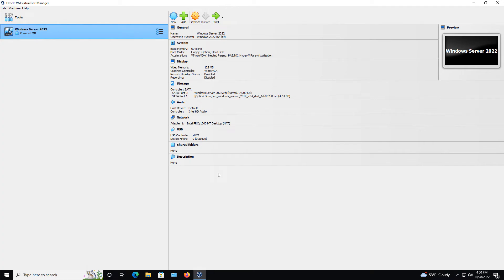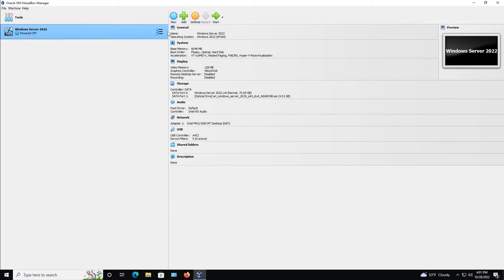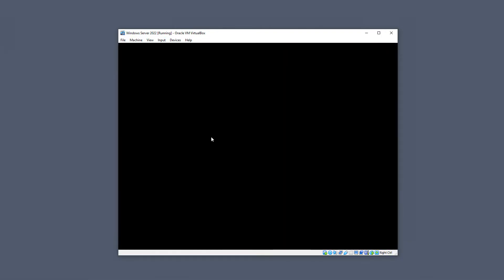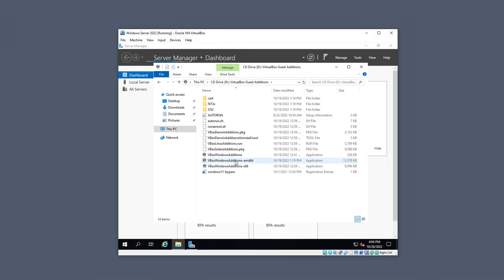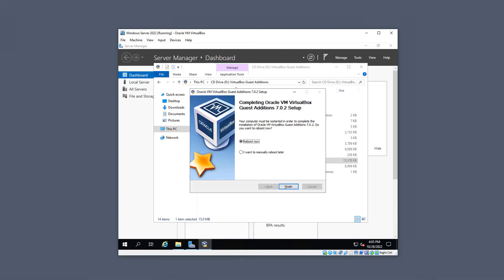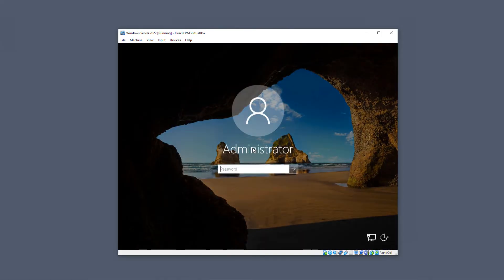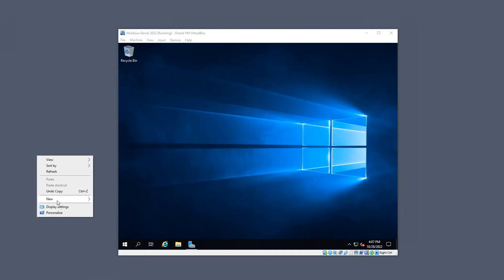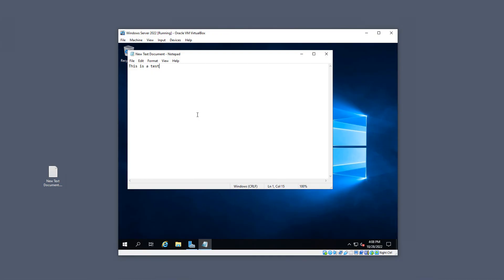VirtualBox 7 How to enable the copy and paste clipboard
If you want to copy and paste from your host to a virtual machine, then you can watch this demonstration on how to do so in just a few minutes.